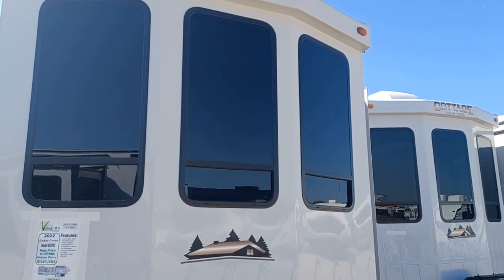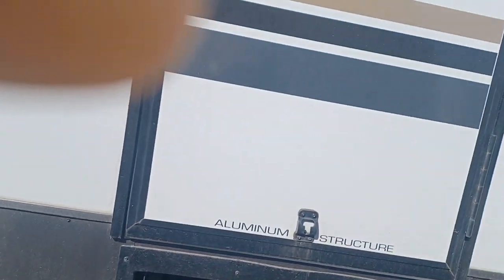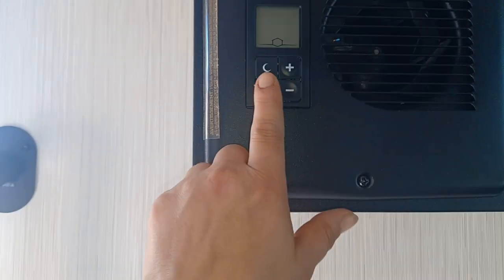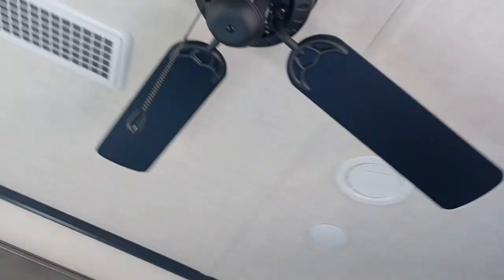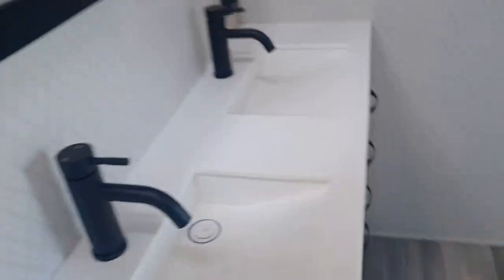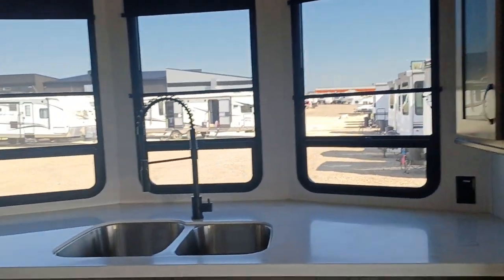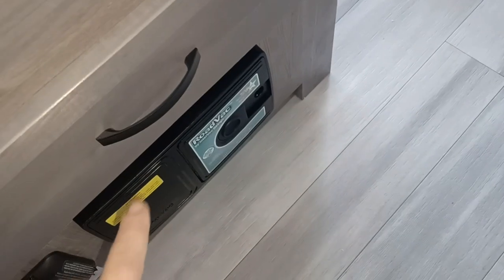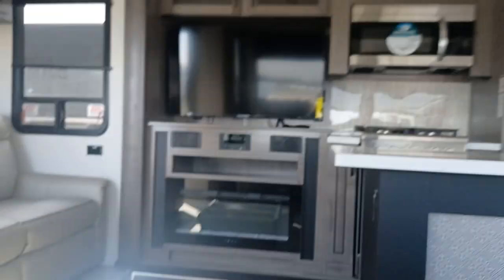2022 cedar creek 40cfk2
2022 Forest River Cedar Creek Cottage 40CFK2
THE SMART CHOICE FOR THE EXPERIENCED RV’ER
Features may include:

Interior
Large Full View Windows
12V Home Theater System and Control App for Your Smart Phone
Dual Pane Patio Door
36” Fireplace with Thermost
Shaw Carpeting on Dining Slide
LED Lighting
Satellite and Cable Hook-ups
Solid Wood Fascia Redesign
New Decorative Paneling
Redesigned Island with LED Back Lighting
New, One-piece Backsplash
Create-A-Breeze Fantastic Fan with Thermostat and Rain Sensor in Kitchen
Stainless Steel 30” Over-the-range Microwave with Built-in Vent
Full Pantry in the Kitchen Area
Ashley Grey Cabinet Doors with High Sheen Glaze and Hidden Hinges
Crown Molding Complementing All Overhead Cabinets in Kitchen Area
Free-standing Table with Hidden Table Leaf Extension and (4) Chairs
King Bed
Bedroom Roof Vent
Side Ventilation Windows
2” x 2” Finished Bed Base with Gas Lifts
Ceiling Mounted, Individually Switched, Overhead Reading Lights in Slide
6 Drawer Dresser
Solid Wood Dresser Top
18” Tall Porcelain Toilet with Circular Flow Flush System
One-piece, 48” x 30” Fiberglass Shower
10-Blade Bathroom Breeze Power Bath Vent with Convenient Wall Switch
Bath Towel Rack and Toilet Paper Holder
Large, Mirrored Medicine Cabinet with Overhead Makeup Lights
Linen Cabinet
Newly Redesigned Bathroom with Residential Double Basin Sinks
Exterior
102” Wide Body
50 Amp Service
Hitch ligh
ABS Ribbed Underbelly Panels with No Screws into the I-Beam Frame
Decorative Front Cap with Molded Picket Fence
Dexter® Heavy Duty Axles with Heavy Duty Link Plates and Shackles
16” 6-Lug, ST, “E” Tires
Electric Awning with LED Night Lighting Strip
Enclosed and Triple Layered Insulated Underbelly (R-45)
Large Surface 12V Heating Pads on All Holding and Fresh Water Tanks
Lighted Entry Step
Porch Light
Selector Switches for Slide Rooms
Clamp Ring Windows with Butyl Rubber Seals
5/8” Tongue and Groove Plywood Floor
Thermal Pane Patio Door